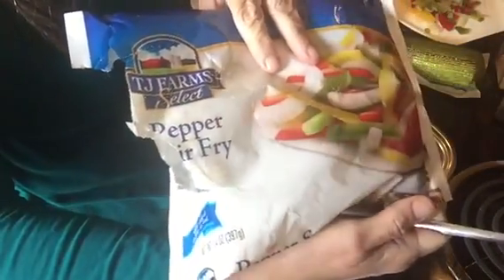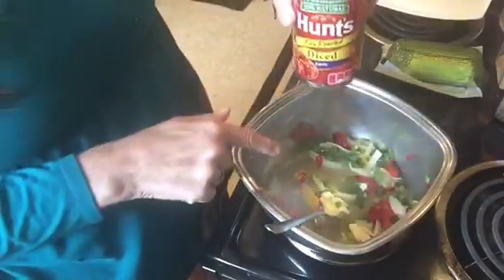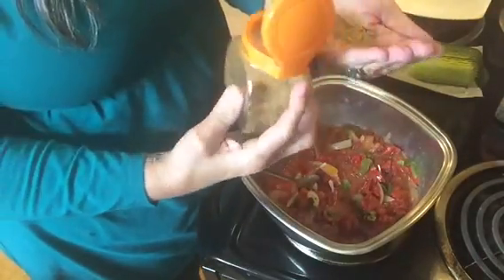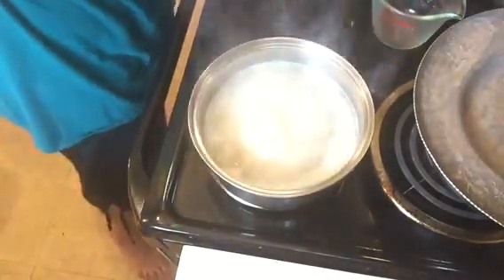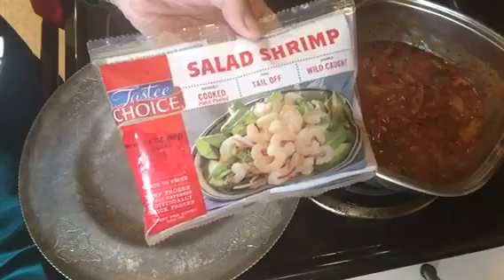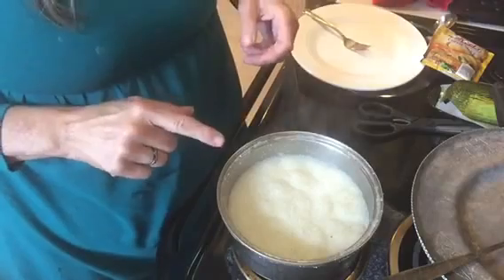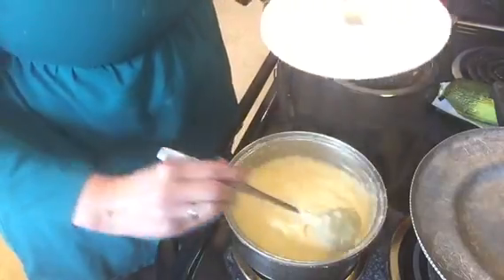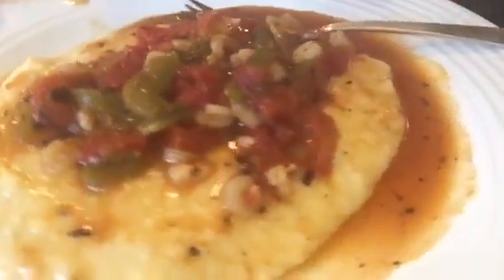Let's Cook A Dollar Tree Meal...#7 Shrimp And Grits...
I am sharing how I made shrimp and grits using only Dollar Tree ingredients. I really loved the taste and think it is one of the best Dollar Tree meals I have done. I hope you enjoy it also. It means a lot!
If you would like to correspond by snail mail my address is:
Jan Creson